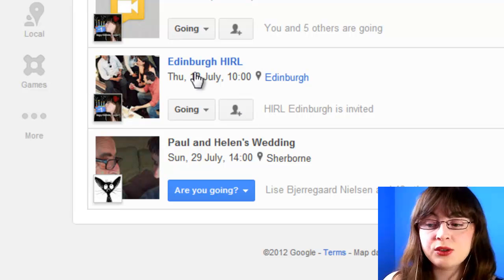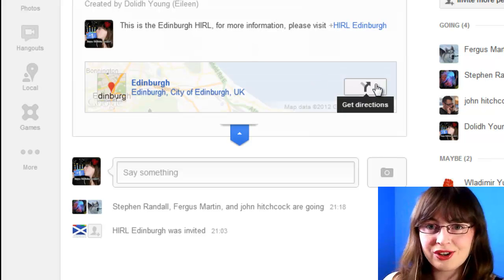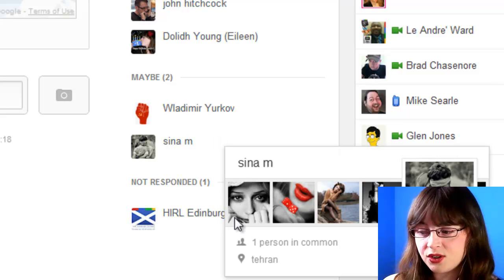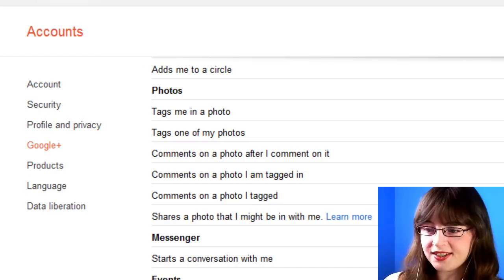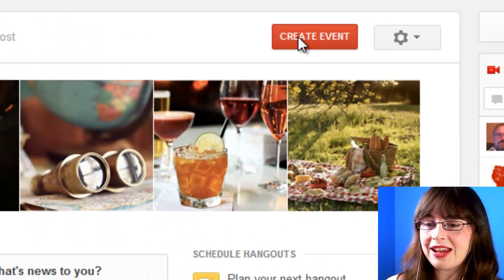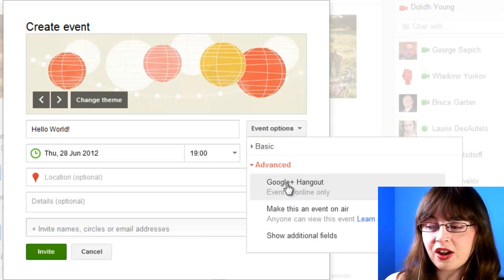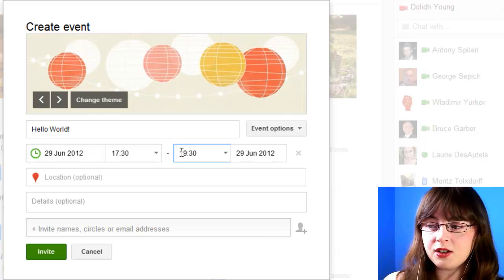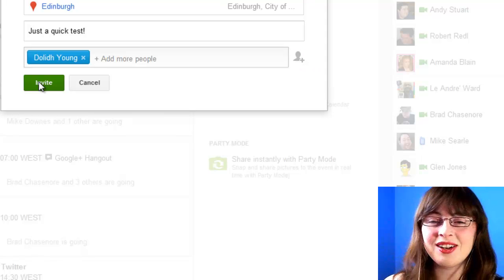New Events section on Google+ - Feature runthrough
New feature runthrough of the new Events section on Google+ introduced on the 27th June 2012.

The new section allows people to organise events with multiple people, including organised Hangouts and Hangouts on Air. Give a time, date, place and description to set an event and share with as little or as many people as you want. All synchronised with Google Calendar.

"Google (Business Operation)" "software tutorial" educational google+ google event events "new feature" "Software Tutorial" "Google+" ""Google Calendar"